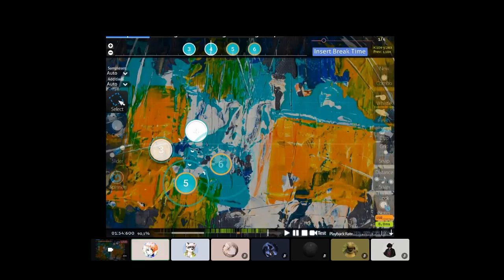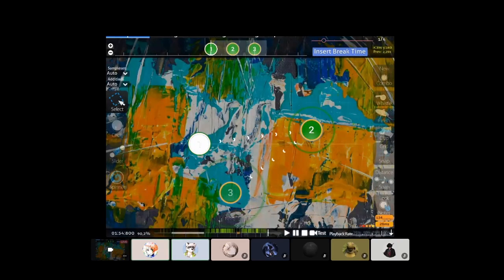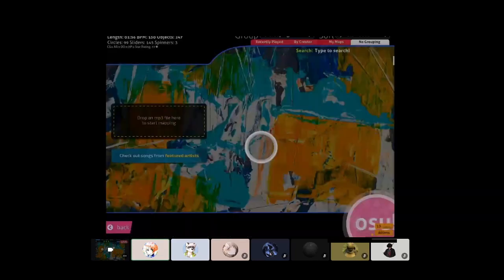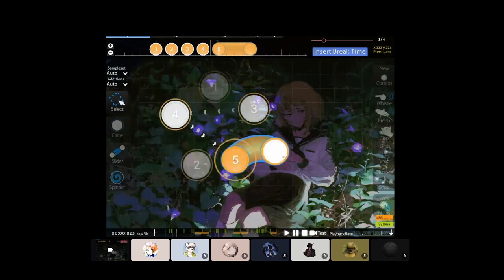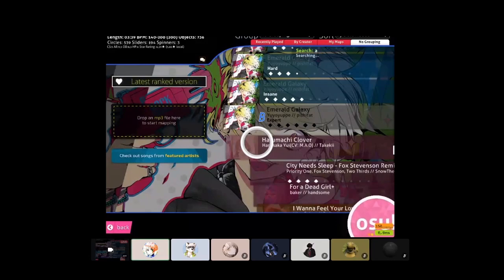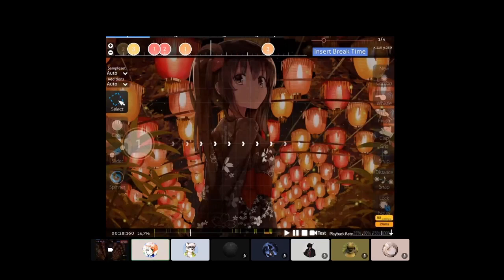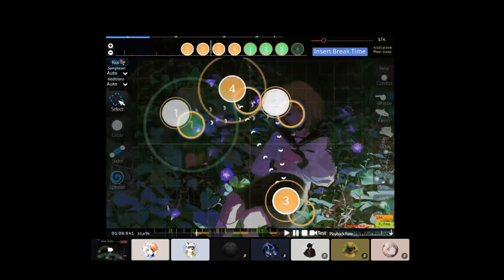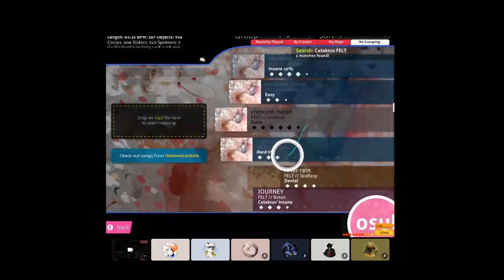Basic Movement with Celektus: Part 2